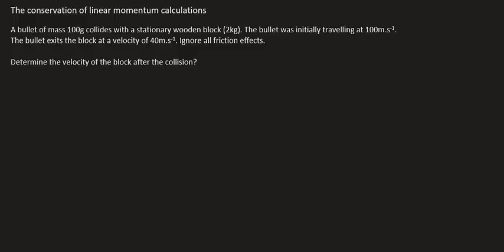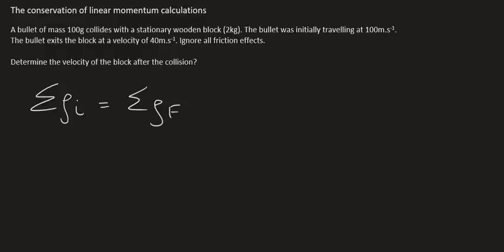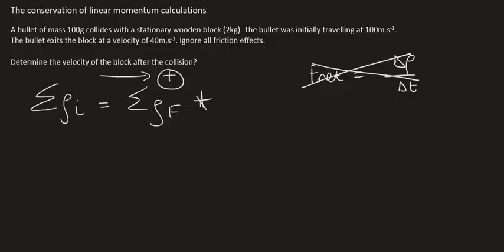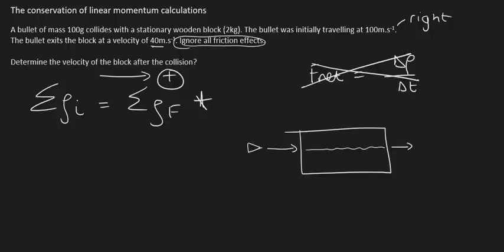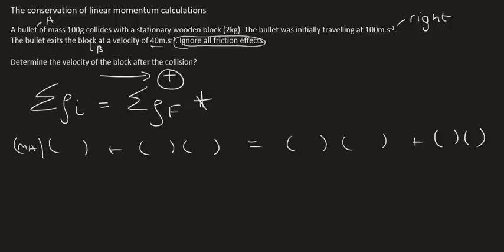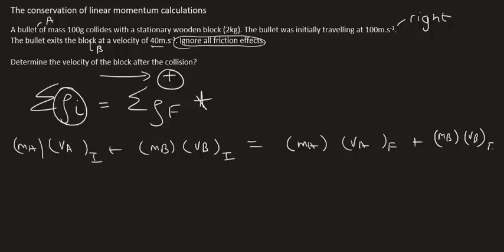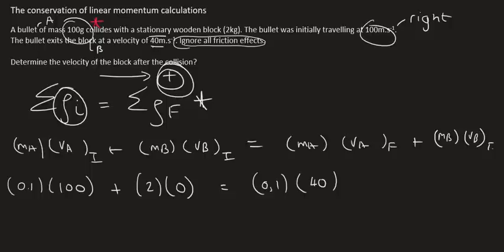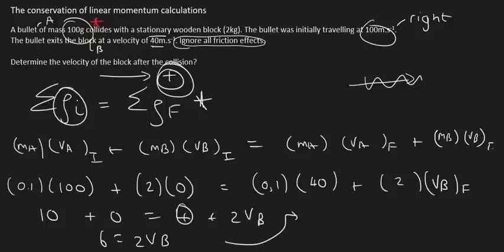4b)Linear momentum conservation | Try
Exam Question Momentum and Impulse grade 12